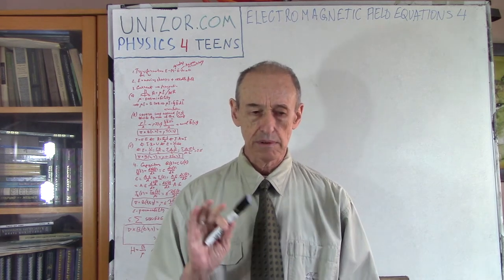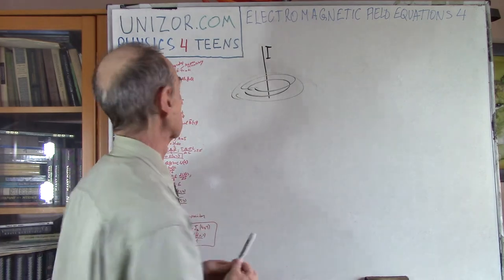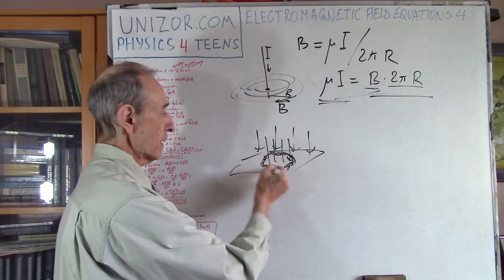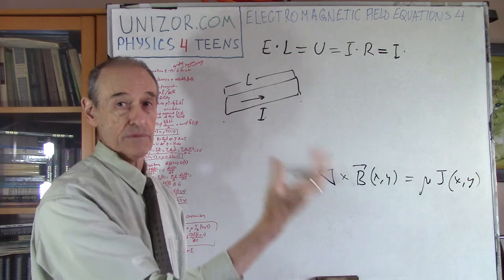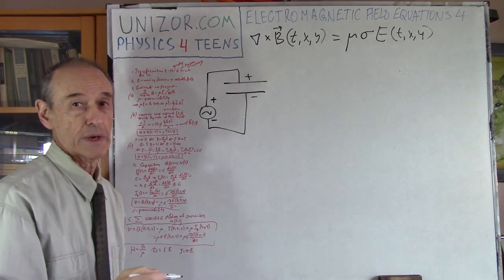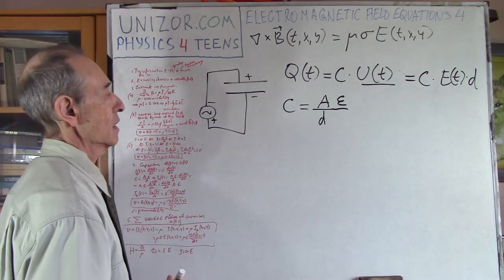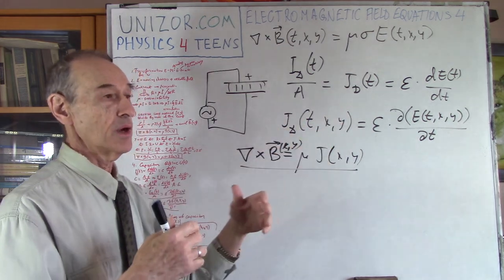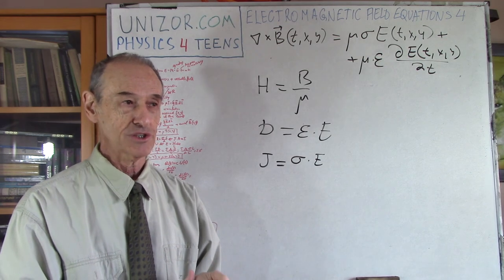Electromagnetic Field Equation 4: UNIZOR.COM - Physics4Teens - Waves - Field Waves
Electromagnetic Field Equations 4

This lecture is about the Fourth Maxwell equation, expressing in differential form the Ampere-Maxwell's Law - relationship between a changing in time electric field and produced by this process changing in time magnetic field.

But, before diving into mathematical concepts of the Fourth Maxwell's Equation, some general discussion is appropriate.

We mentioned previously that a changing magnetic field induces a changing electric field (Faraday's Law), which was expressed in the Third Maxwell's Equation.

Ampere's Law describes the magnetic field generated by an electric current, actual movement of electric charges.
Constant electric current generates constant magnetic field, variable current generates variable magnetic field.

But constant magnetic field will not generate an electric field. For propagation of electromagnetic field the initial electric current must be variable to produce a variable electric field, which will generate a variable magnetic field, which, in turn, generate a new variable electric field etc.

The addition of an impact of the variable electric field onto a generated magnetic field was introduced by James Maxwell in his Fourth Equation.

If we consider only transformations between variable electric and magnetic fields, it looks like the electric and magnetic components of an electromagnetic field are symmetrical, and the equation, expressing how variable electric field generates variable magnetic field (the Fourth Maxwell equation), should be symmetrical to the Third Maxwell equation describing how changing magnetic field generates a changing electric field.
But it's not exactly so.

We do need some initial source of energy, a variable electric current, to start this chain of transformations between electric and magnetic fields.

While changing electric field generates changing magnetic field and thus propagates through oscillations of a combined electromagnetic field, the first originating changing electric field in this chain (before the first changing magnetic field generated) should appear from somewhere, and that "somewhere" is the flow of electrons - a movement of material objects in our everyday's understanding of the word "material", which is different from "field".

The generation of a magnetic field must include two sources: electric current component capable of generation of magnetic field (constant or changing) and a variable electric field component generating variable magnetic field.

We will address both components separately and then present their sum as the combined source that generates a variable magnetic field.

The Fourth Maxwell Equation encompasses both effect on a generated magnetic field by electric current (Ampere's Law) and by a variable electric field (Maxwell's addition).

[Continued on
UNIZOR.COM - Physics4Teens - Waves - Field Waves - E-M Equations 4